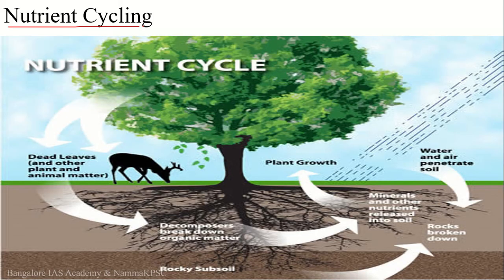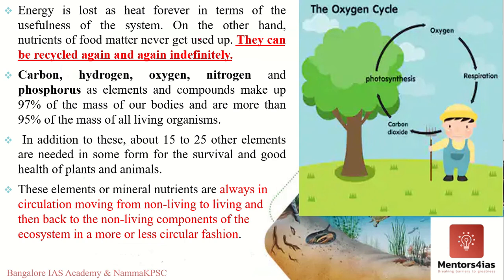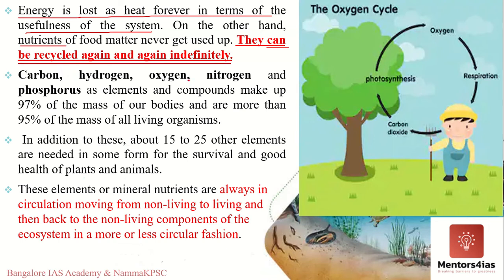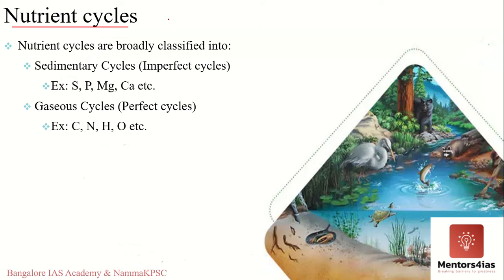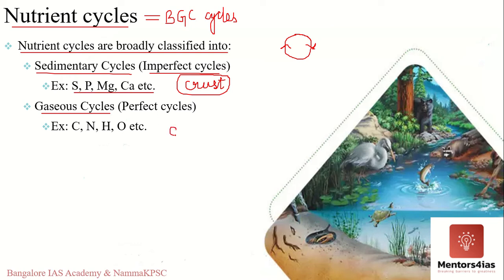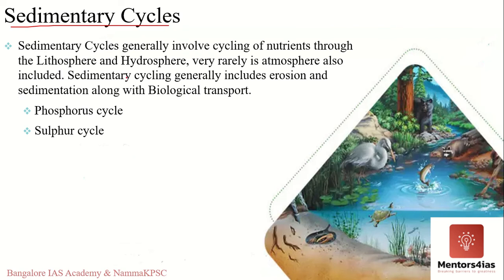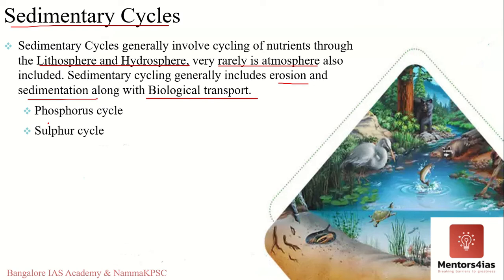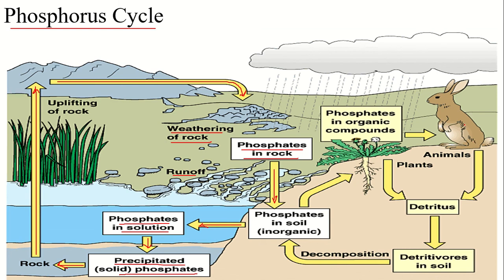Environment and Ecology: Video 8- Nutrient Cycle by Rajesh Ponnappa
Video 8 of Environment and Ecology Free lecture series on YouTube: This video covers Biogeochemical cycle or Nutrient cycle.